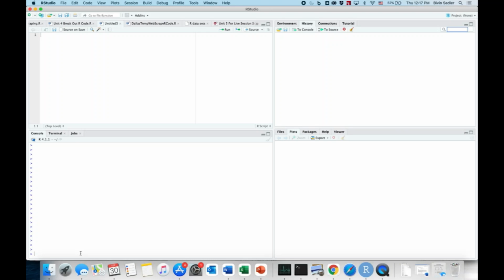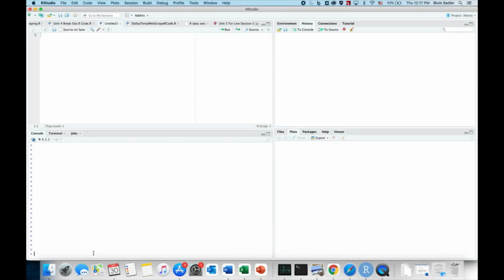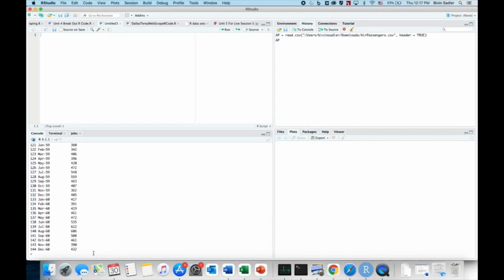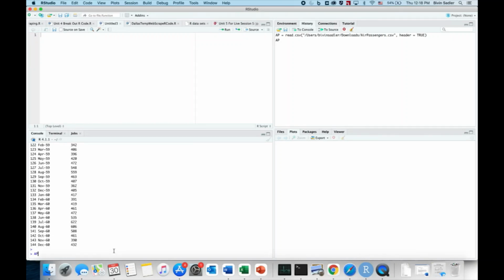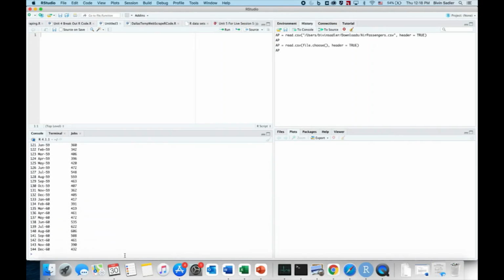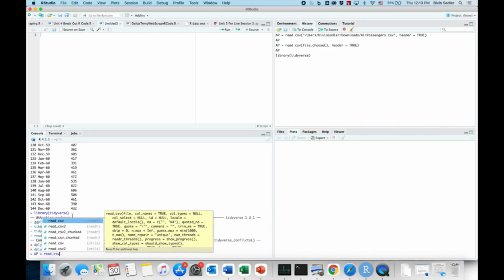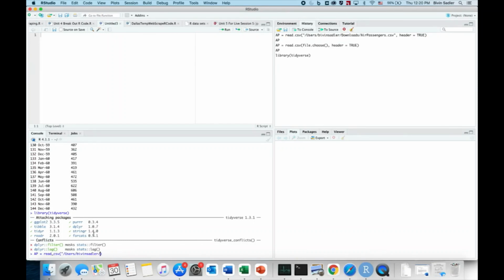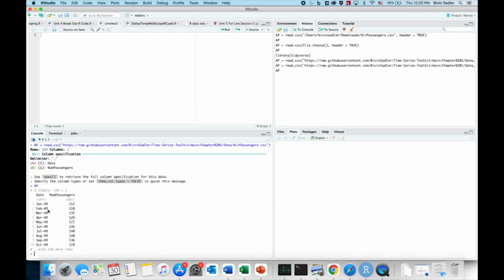Importing Data into R using read.csv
This is the video associated with QR code QR1.3 in Chapter 1 of Time Series for Data Science: Analysis and Forecasting by Woodward, Sadler, and Robertson . This book contains over 80 videos, of which this is one.  In this video Dr. Sadler shows how to import data into R using the read.csv command.